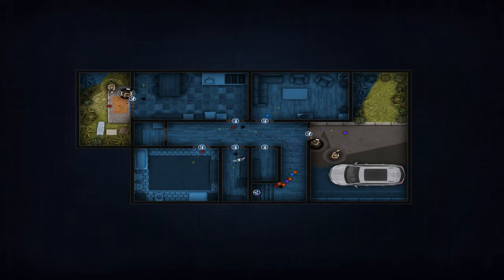Door Kickers Mission #19: House Call: D-Crew HQ (3 Stars)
The nineteenth mission of Door Kickers is the first House Call mission, with three different floors of the house contained in the level. In this level, you'll have to be sure of corners and small rooms that detail each of the floors and be able to work in cramped spaces. Make sure to get all your squad members down the stairs at the same time, and move with haste. If you want to risk it, sometimes breaking down the door and covering it with another man is just better than wasting time to flashbang or place a breaching charge. Just have each member cover each other.

Loadout: 4 Assaulters with M4 Carbines and Extended Protection Vests, 2x Flashbangs and Breaching Charges with Full Rifle Doctrine.